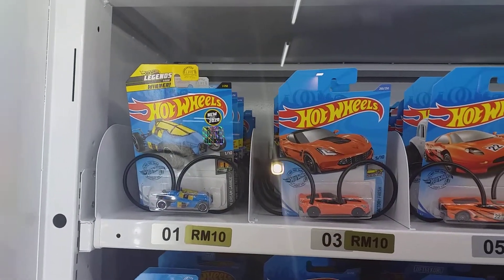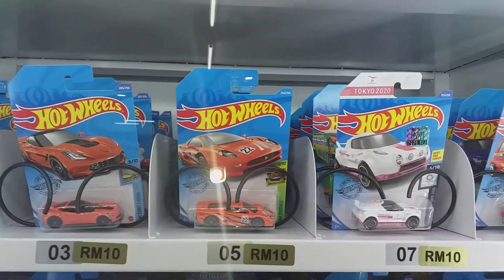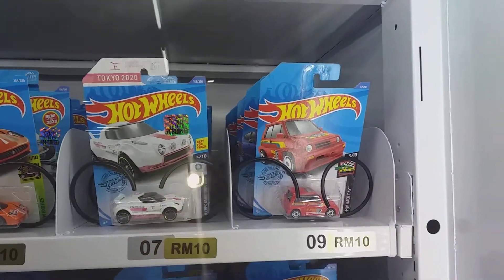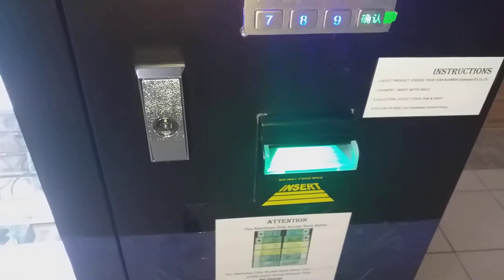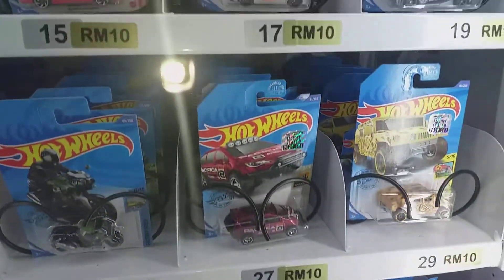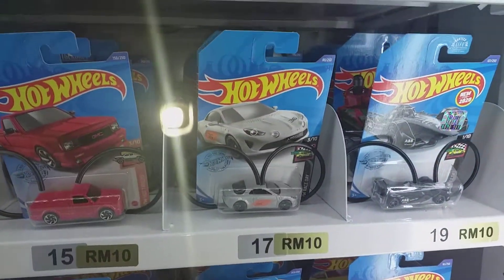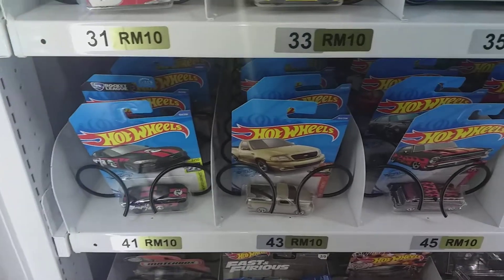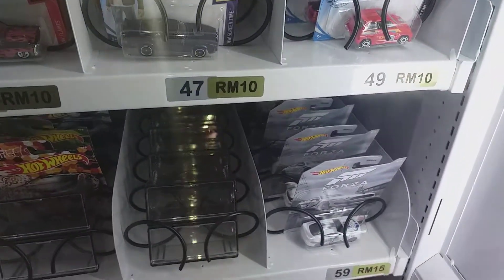Hot Wheels vending machine peg hunting video part 3